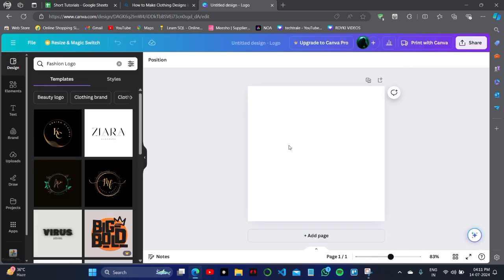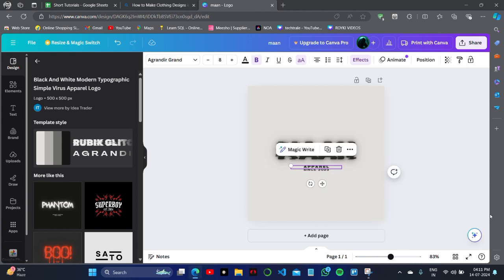How to Make Clothing Designs in Canva for Free! (Step by Step Tutorial 2024)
Welcome to our step-by-step tutorial on creating stunning clothing designs in Canva—completely free! 🎨👕In this video, we’ll walk you through everything you need to know to design your own apparel graphics using Canva’s easy-to-use tools. Whether you’re designing t-shirts, hoodies, or any other clothing item, this guide will help you create professional-looking designs without spending a dime.